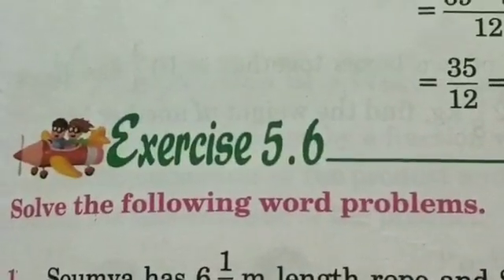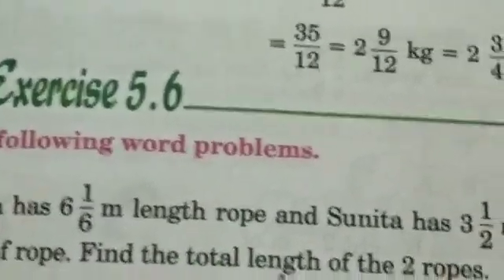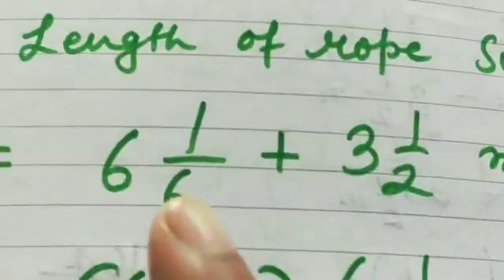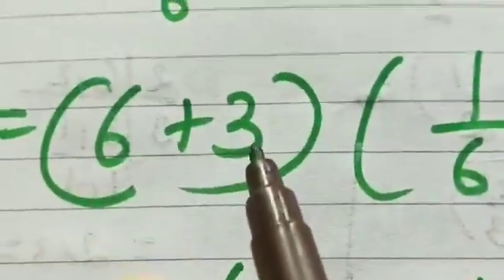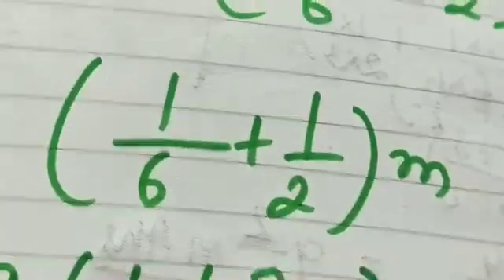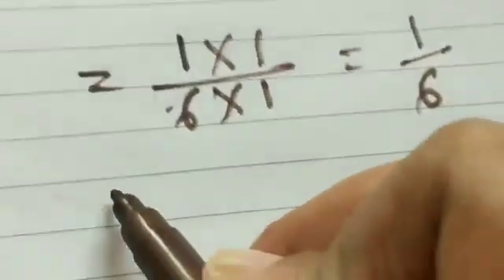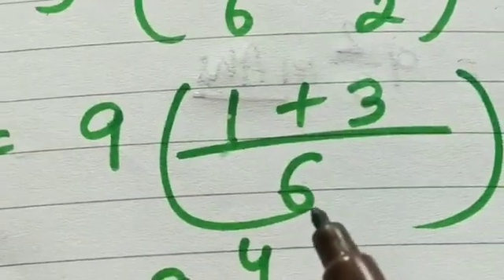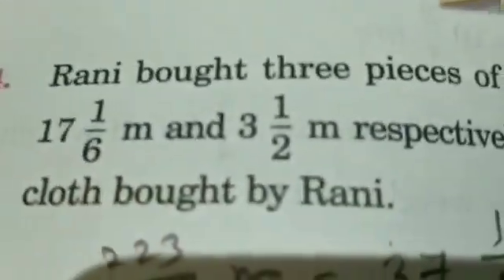Class 5 Maths Exercise 5.6